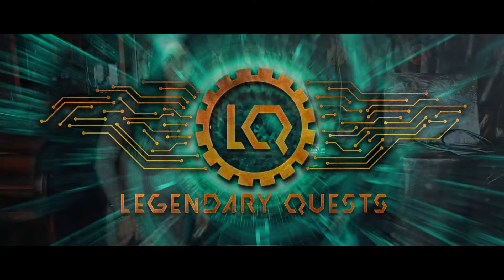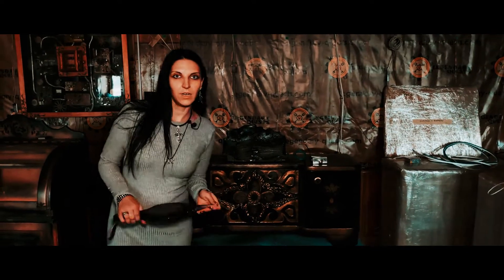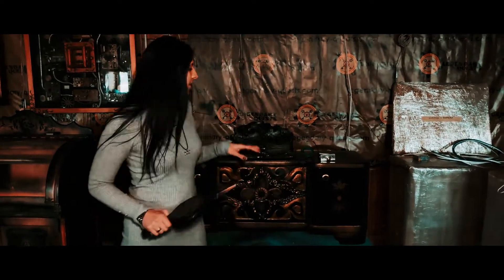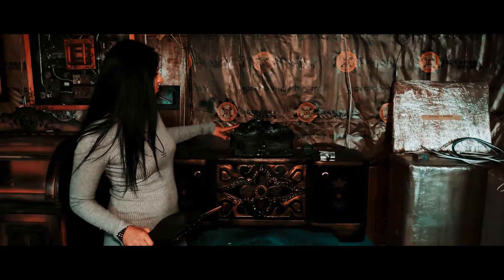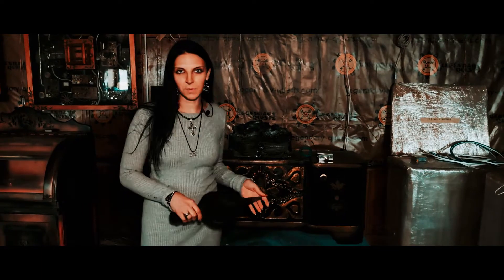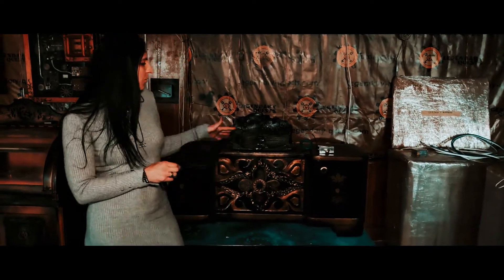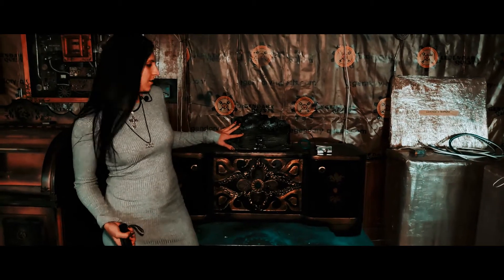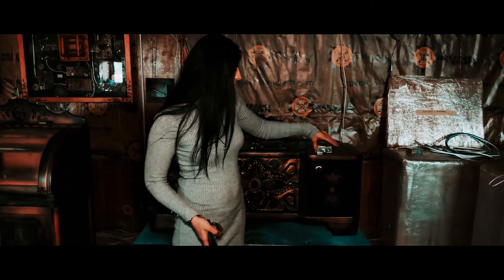⚙LQ - Riddle - Kindle the fire for Escape Room - See how it works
💸You can buy this puzzle for your Escape Room.

"Players need to inflate the coals with bellows for the fireplace and then open the magnetic lock. The shape of the coals is rectangular.
What is included in the puzzle
Coals with electronics - 1 pc.
Furs for blowing - 1 pc.

We can arrange for your interior escape."
"Игрокам нужно раздуть угли мехами для камина после чего откроеться магнитный замок. Форма углей прямоугольная.
Что входит в загадку
Угли с электроникой  - 1 шт
Меха для раздува - 1шт

Можем оформить под ваш интерьер побега."

Want to open your Escape Room? Our company will help you with this. 🔧 Our company Creates Everything for Escape Room - 🌍 Working With the world